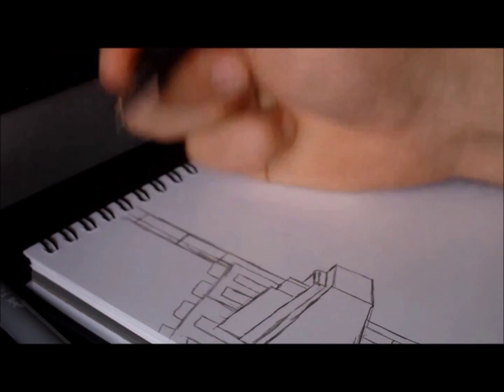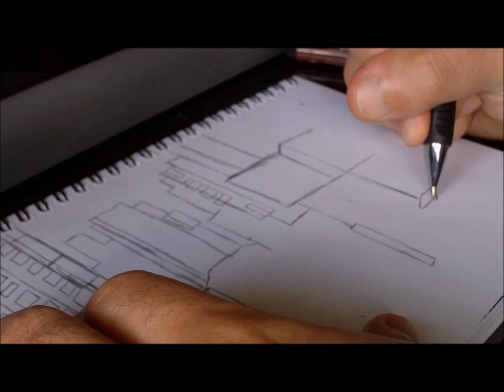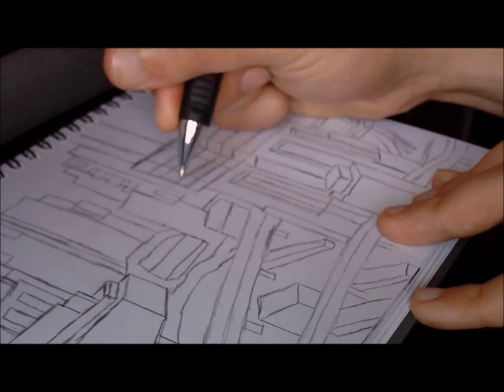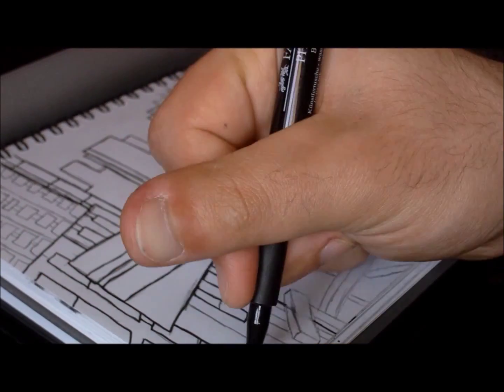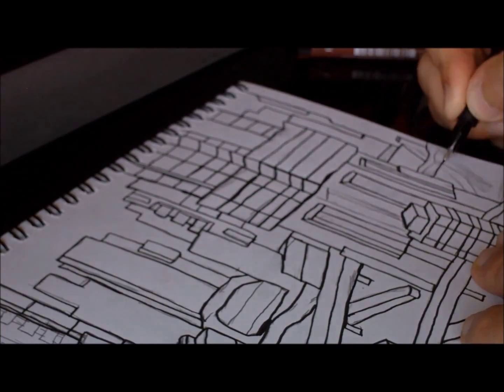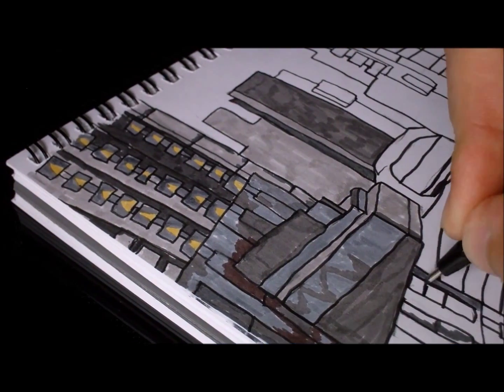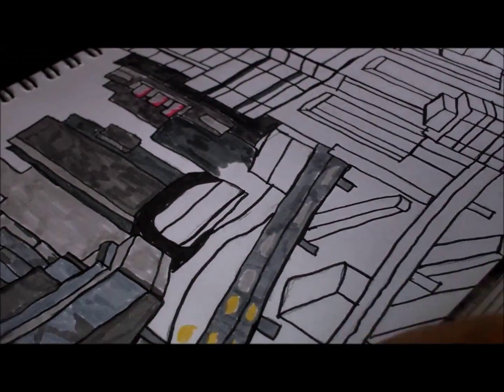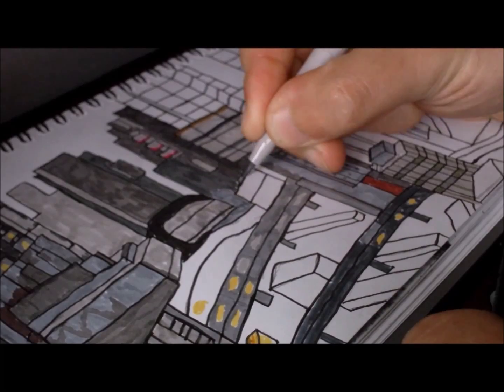Mega City One: Art Stream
Something different, attempting my first art stream with a commentary involved.